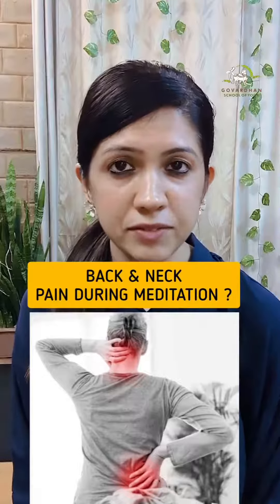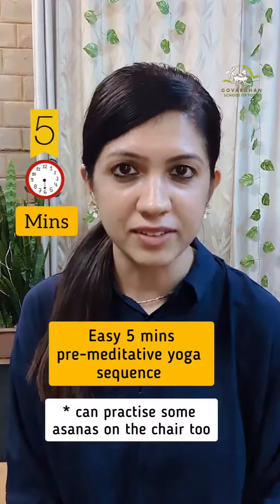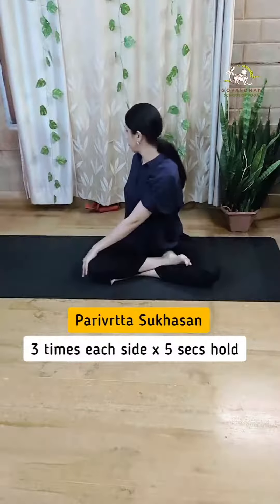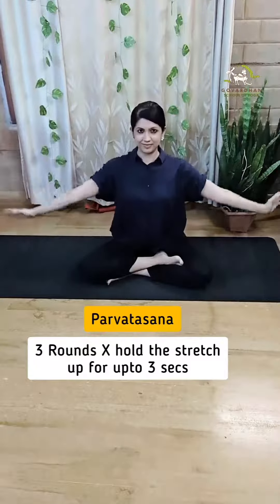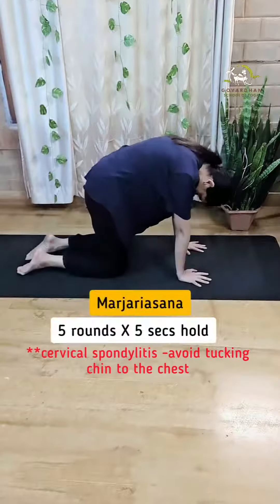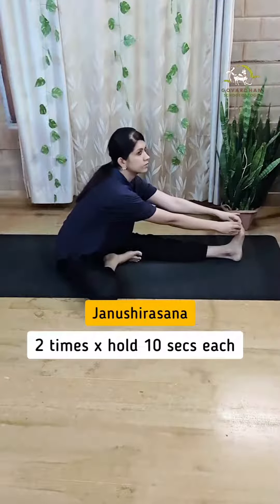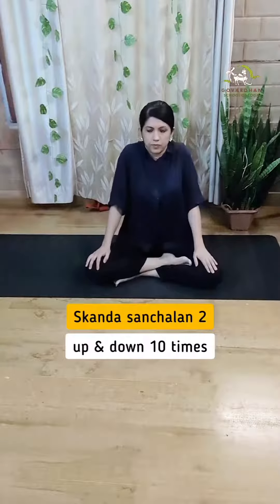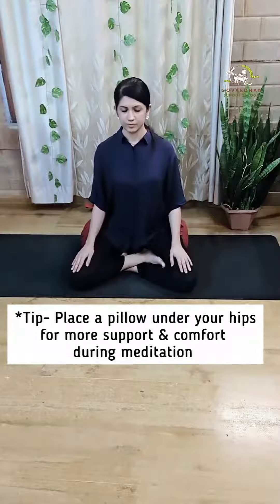Easy 5 minutes Pre-meditative yoga sequence for back & neck pain | By Aarti | Govardhan Ecovillage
Easy 5-minute pre-meditative yoga sequence for back and neck pain

Yogic scriptures reveal that asana is the primary foundation for pranayam and meditation, as it makes our body strong and flexible so that we can sit in a meditative pose comfortably for a longer time.

Do you experience discomfort during meditation? Try these easy 5-minute pre-meditative yoga sequences to alleviate back and neck pain.

Check out the video for further details.

1. Parshva Sukkhasan (Seated Side Bend): This pose opens the hips and is beneficial for the lower and upper back.

2. Parivrtta Sukhasana (Easy Seated Twist): Increases the flexibility of the back and neck muscles.

3. Parvatasan (Seated Mountain Pose): Stretches the spine, hips, and shoulders and relieves any muscular pain.

4. Skanda chanchalan 1 (Shoulder Movement): Strengthens the spine and removes stiffness from the shoulder, neck, and upper back.

5. Marjariasana (Cat-Cow Pose): Warms up the body and makes our spine strong and flexible.

6. Jaanushirasan (Head to Knee Forward Bend): Place your hands wherever comfortable. Remember, the goal is not to bring the head to the knee but to lengthen the spine. This pose strengthens the back and leg muscles.

7. Skanda sanchalan 2 (Shoulder Shrugs): Reduces strain on shoulder and neck muscles.

8. Baddhakonasan (Butterfly Pose): Helps loosen up your low back, hips, and inner thighs, releasing any discomfort.

Alternatively, you can also place a pillow or bolster under your hips during meditation for more comfort and support.